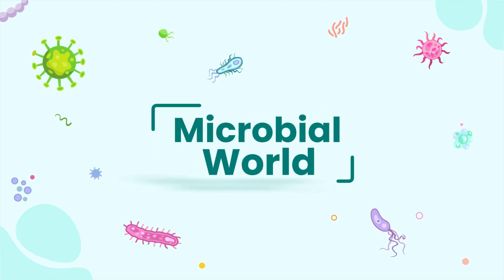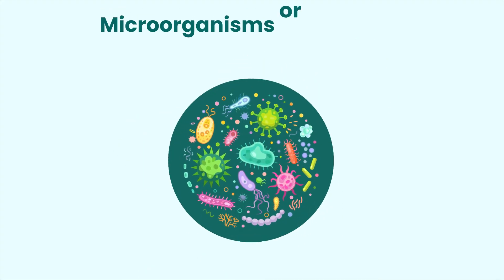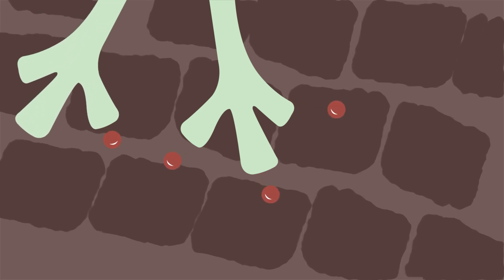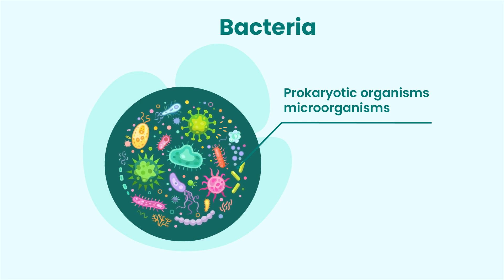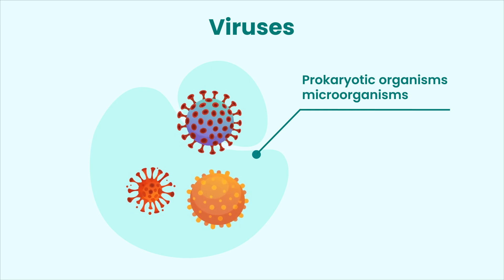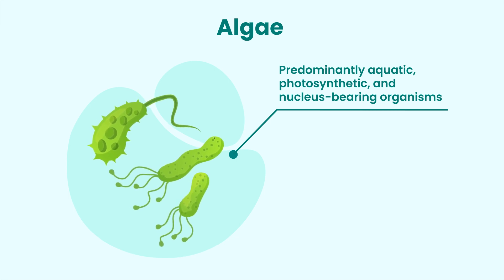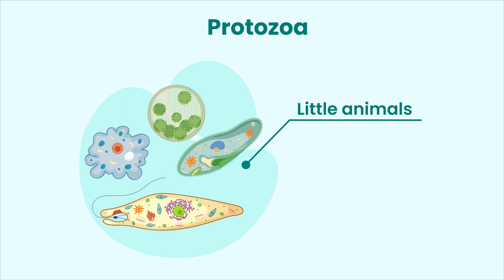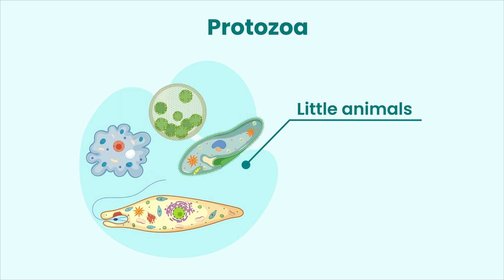Microorganisms (Microbes) | Living organisms | Types of microorganisms - Biology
This video explains in detail all about microorganisms, i.e., the microbial world of living organisms that cannot be seen with bare eyes and can only be viewed by a powerful microscope. The video describes the five types of microorganisms - fungi, bacteria, algae, viruses, and protozoa in detail and how they feed and function.